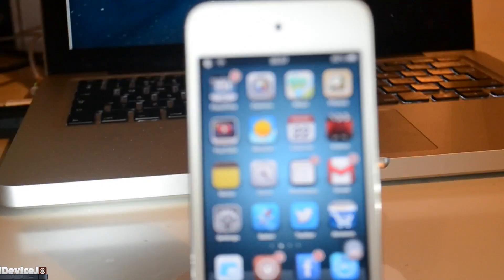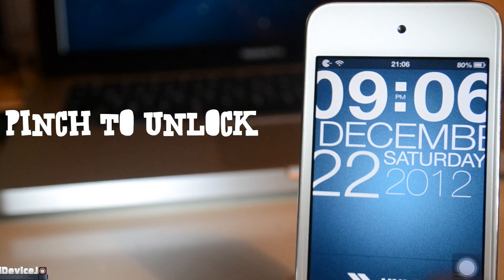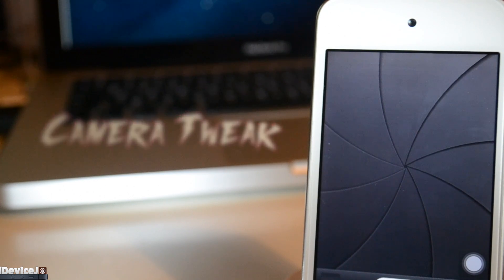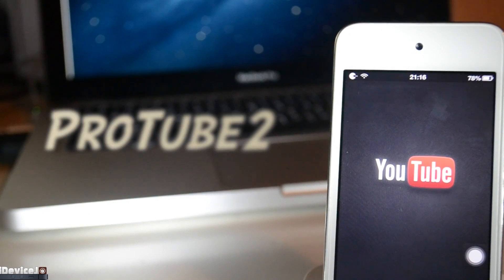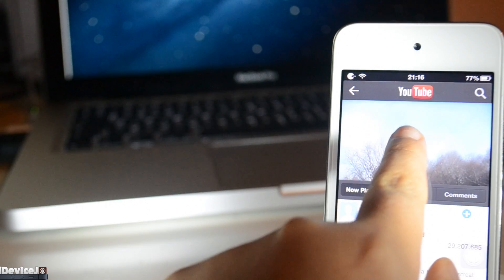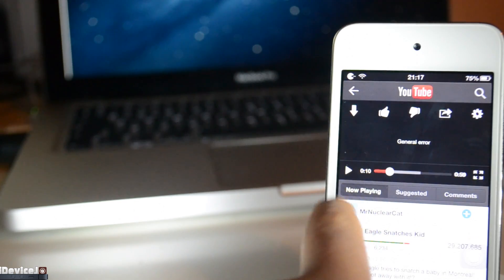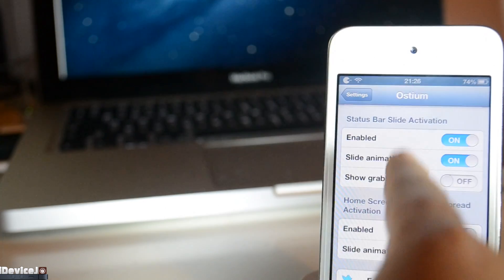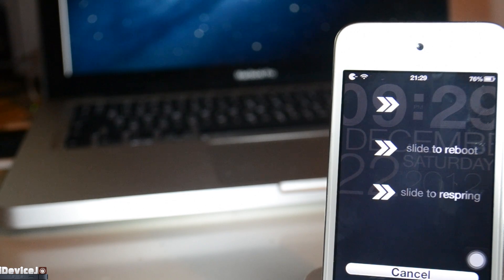Top 5 Cydia Tweaks: January 2013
Top 5 Cydia Tweaks: 2012, December 2012 & January 2013